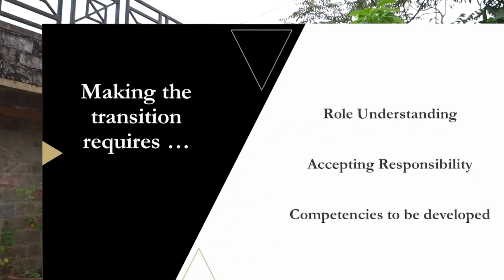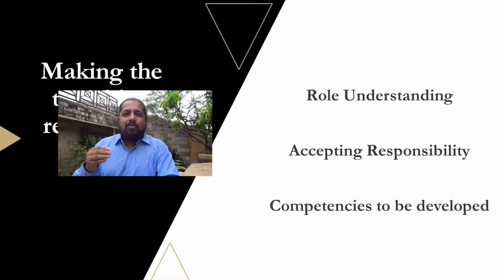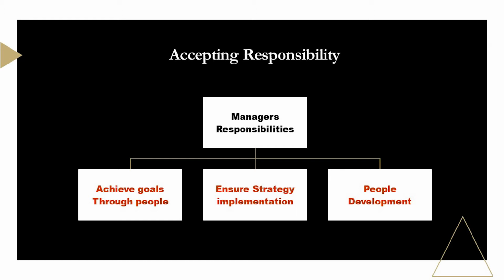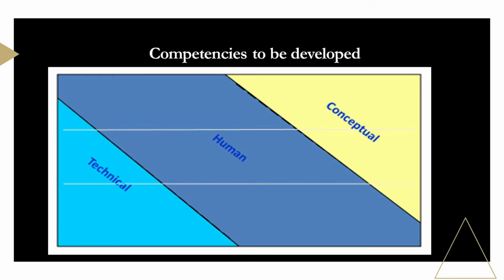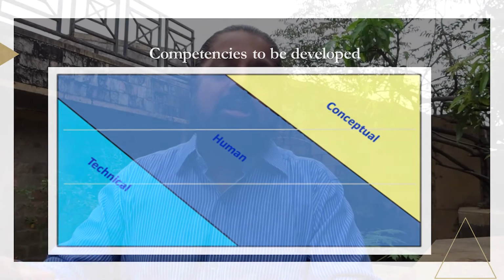Manager Development 2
Career growth involves taking promotions and entering the world of management.
Manager development is a crucial step in achieving success and growth.
This series on manager development explores a few fundamental insights.

Manager Development 1 - Career progression
Manager Development 2 - Roles and Responsibilities